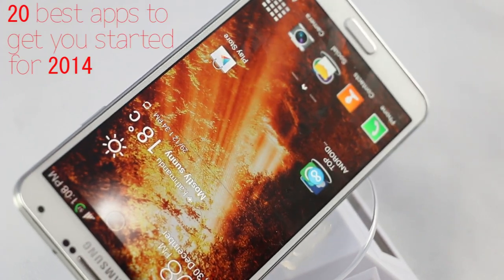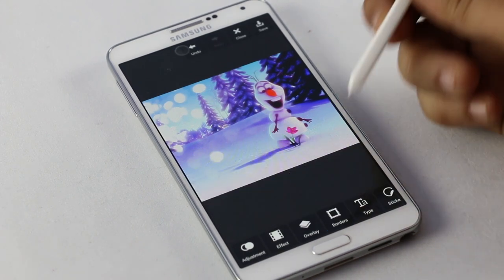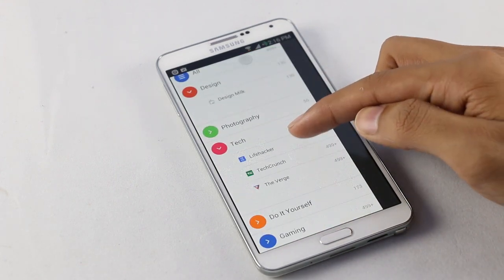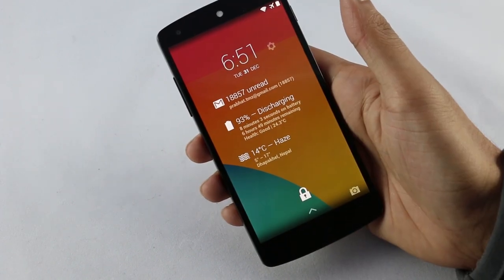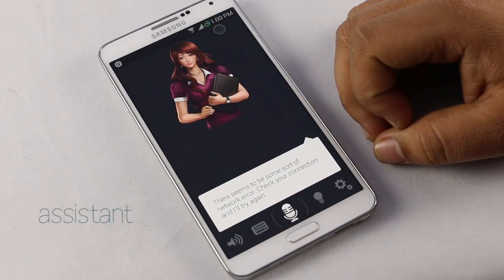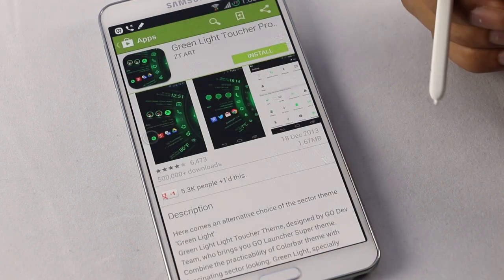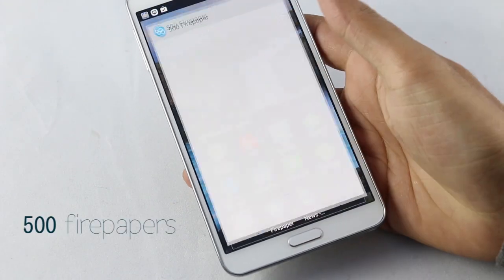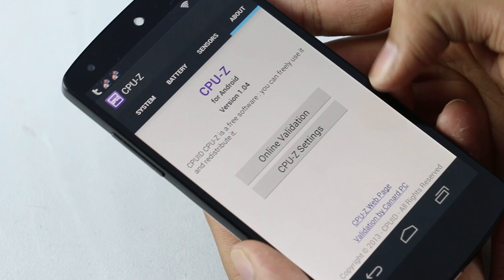Top 20 Best Android Apps 2014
Best (Must Have) Android Apps from 2013 to get you started for 2014.

Apps in this Video :

(00:33) Android Device Manager

(01:31) Cal: Any.do Calendar & Widget

(02:33) Pixlr Express

(03:51) Startup Manager

(04:29) Fleksy

(05:49) Feedly

(06:56) Clean Master

(07:51) Expense Manager

(09:01) DashClock

(10:18) MX Player

(11:41) Big Oven

(12:12) SketchBook Mobile

(13:39) Assistant

(14:51) Duolingo

(15:24) Toucher Pro

(16:41) truBackup

(18:18) Themer

(19:36) AppLock

(20:48) 500 Firepaper

(21:18) The Android Cop

(22:05) CPU-Z

Next Episode with New Android Apps along with some Best Apps of 2013 Coming up !